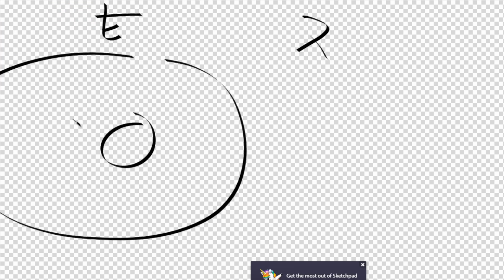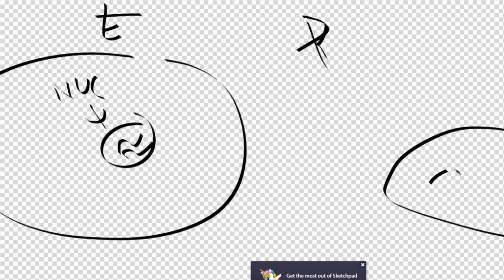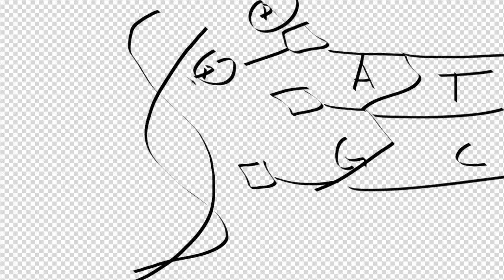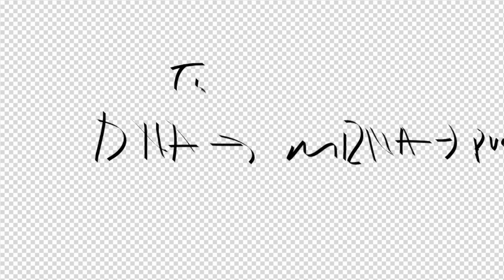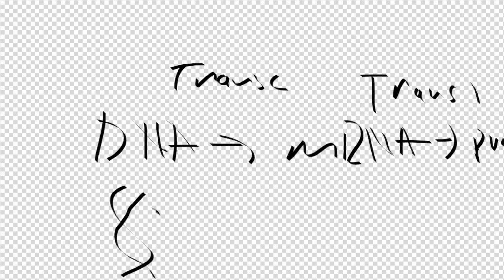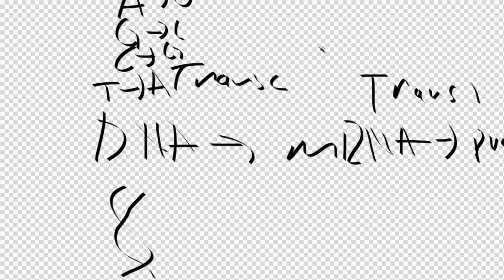General Dogma of Biology (Chemistry/Molecular Biology)